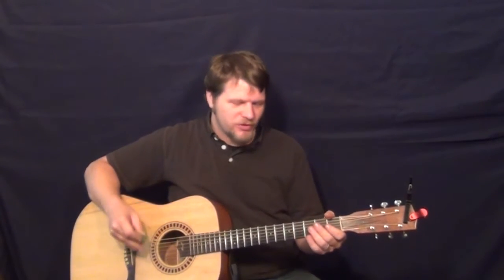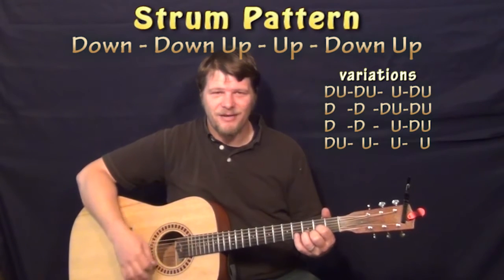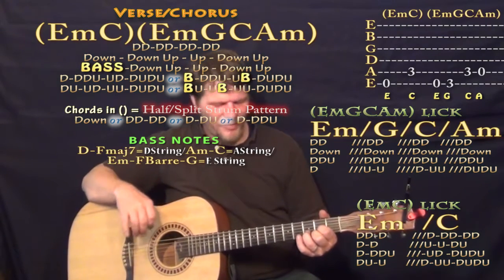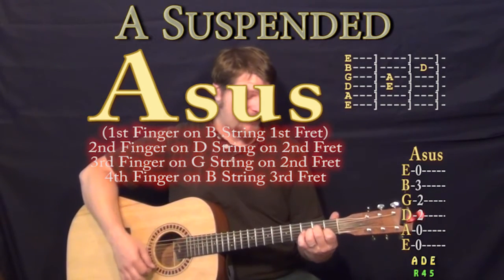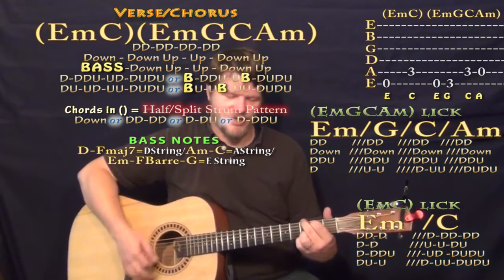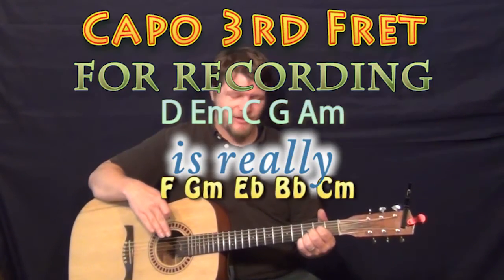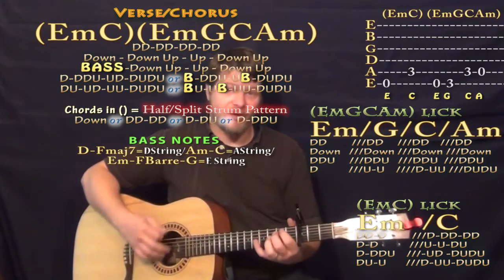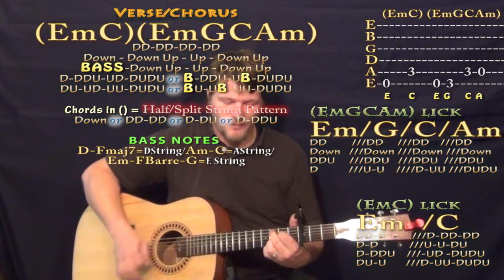Try Me (Dej Loaf) Easy Guitar Lesson How to Play Tutorial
Super easy guitar lesson on Try Me with chords and strum patterns to cover the song or play with the recording Woohootiehoo and Best of luck! TALKING WITH THE GUITAR